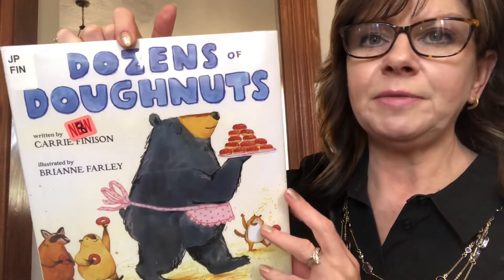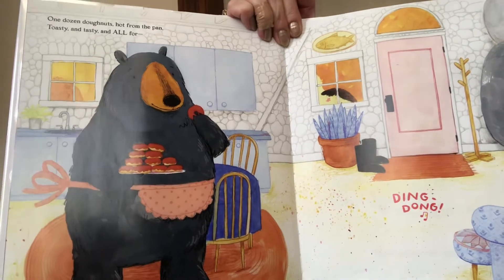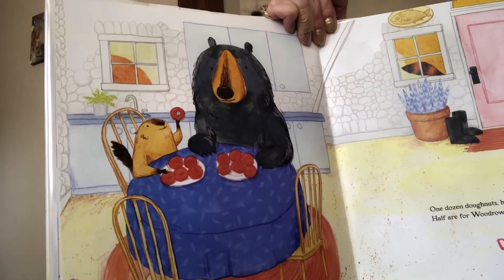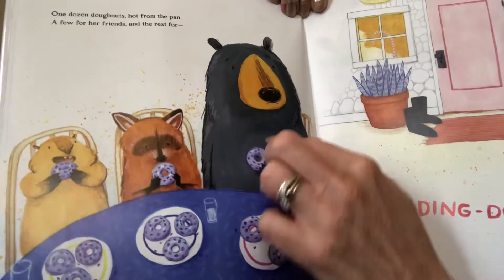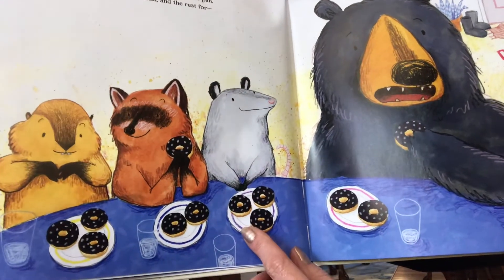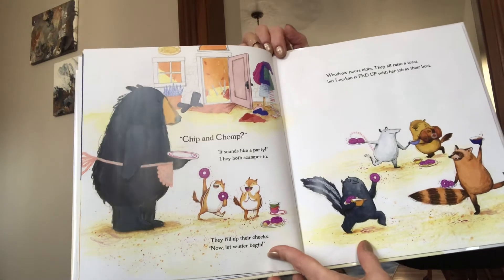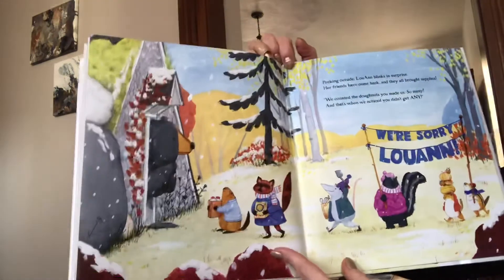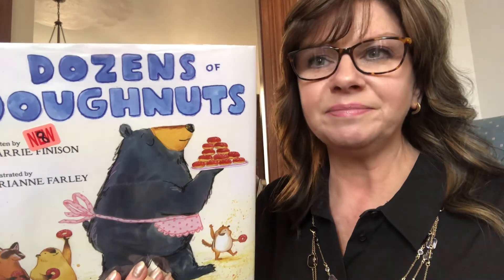Dozens of Doughnuts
This is a great story to illustrate multiplication or division.